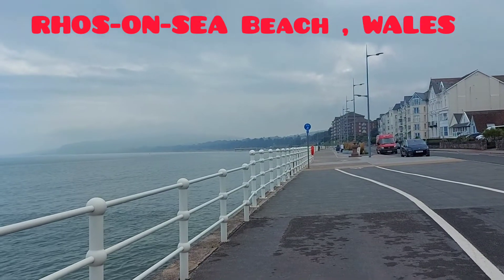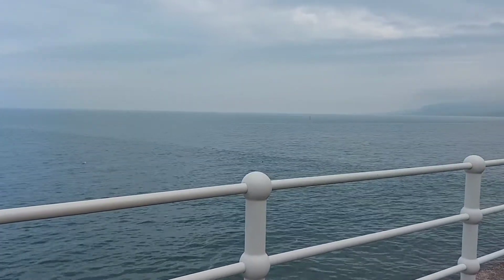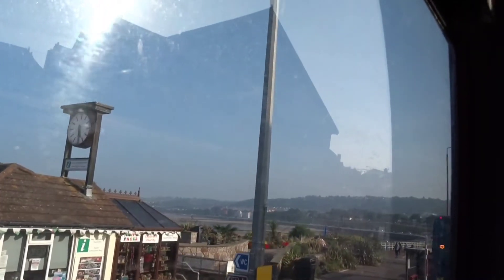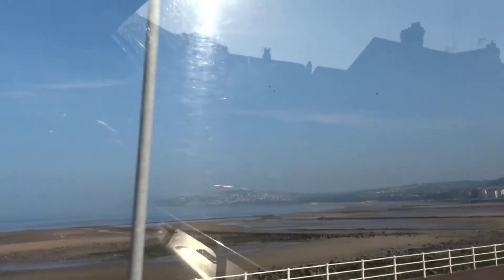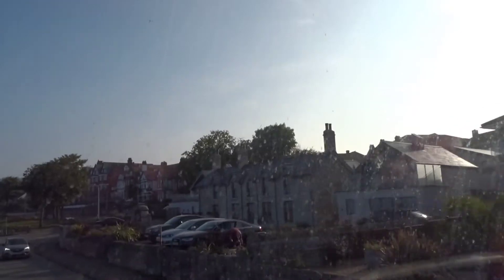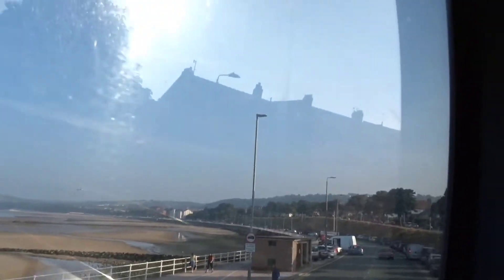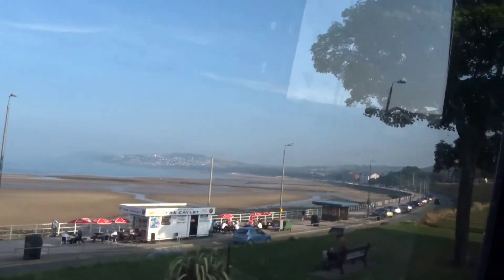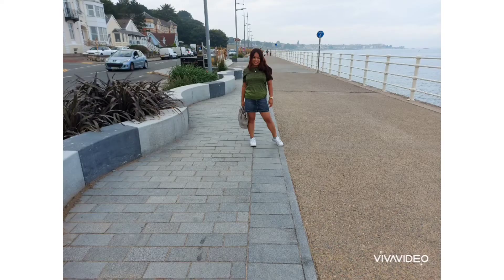RHOS-ON-SEA Beach in WALES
Welcome to Rhos-on sea beach in Wales.